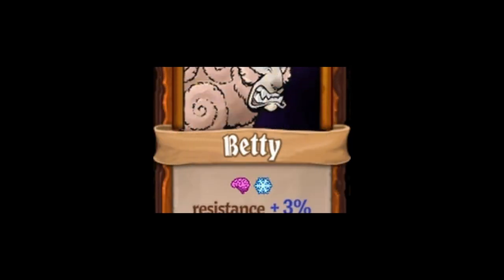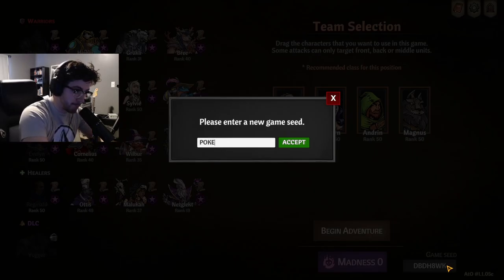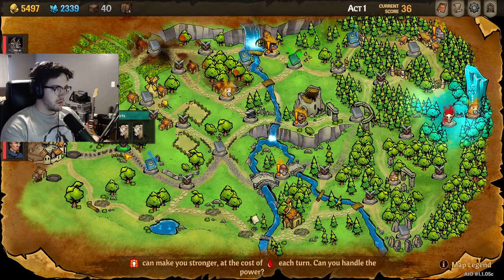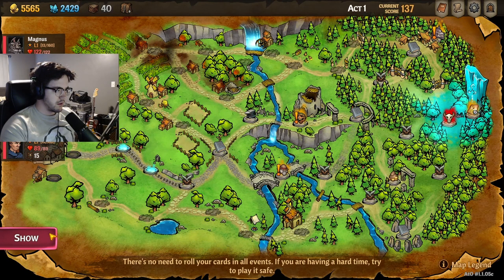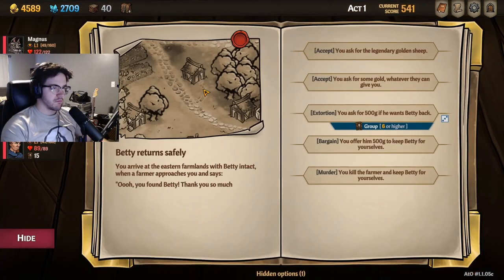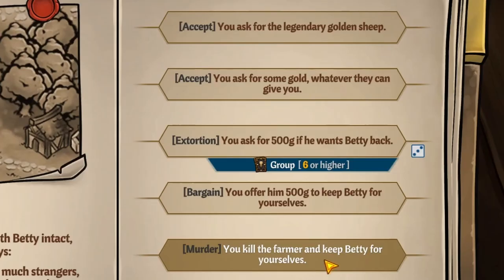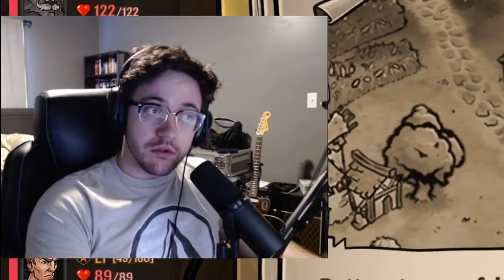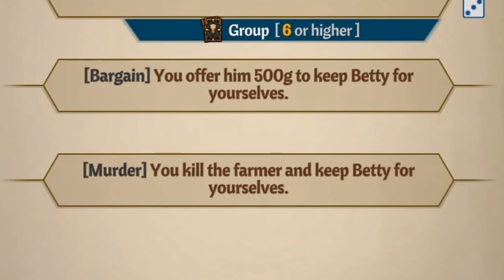Across The Obelisk: How to unlock Betty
This is a short video on how to unlock one of the pets in Across The Obelisk. I apologize in advance for the poor jokes. You have been warned.